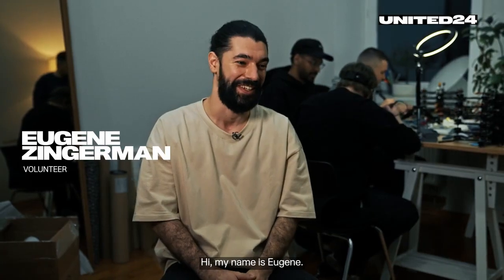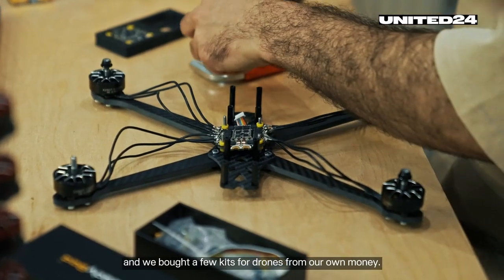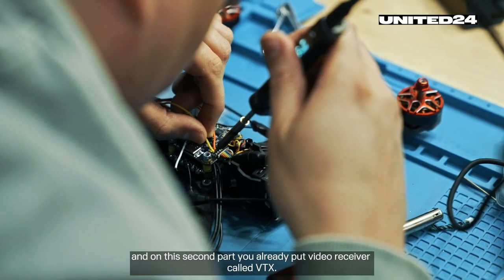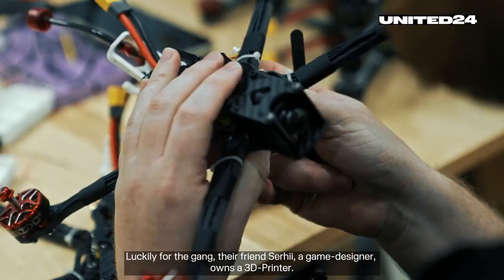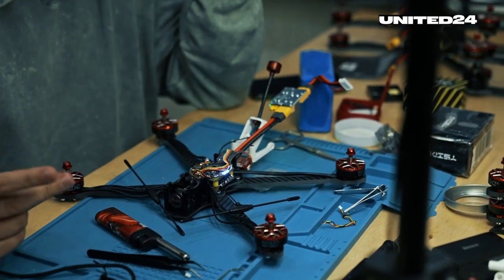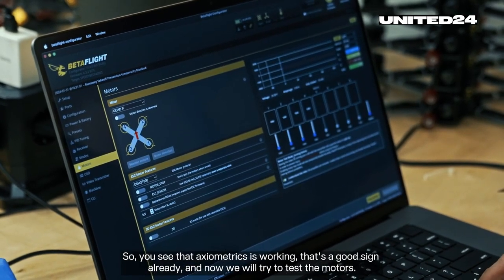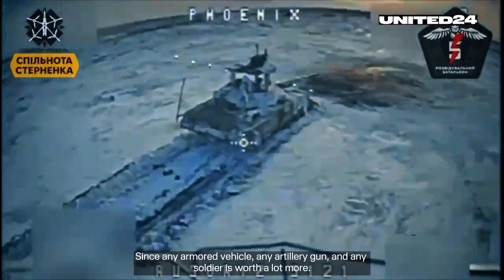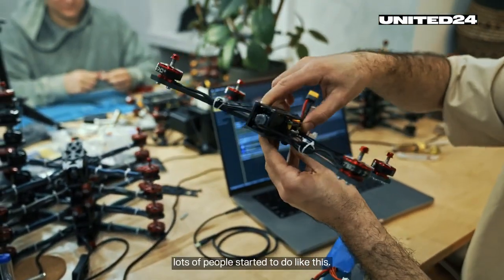Drone Kitchens in Kyiv Ukrainian Civilians are Building FPV Drones to Attack Russian Invaders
Creativity of Ukrainian people has no limits. From making DIY trench candles for the military to the assembling combat FPV drones in the kitchen. "Kitchen drones” are a cultural phenomenon that Ukraine wants to share with the world.

Credits:
Mapping: @andrewperpetua

YouTube Channels You May Not have Heard Of But Should Check Out:
@ukraina91 - Ukrainian Canadian
@TheShills - Awesome Group
@ATPGeo - Jonathan MS Pearce
@ukraine_tbic - Combat medic, supplier and GOAT.